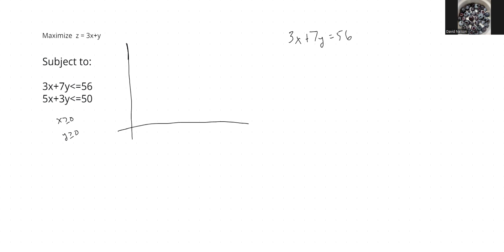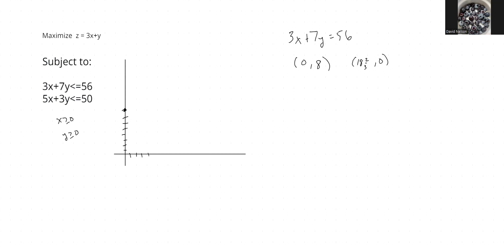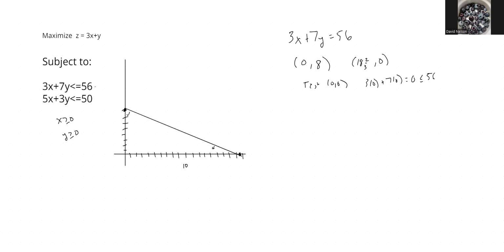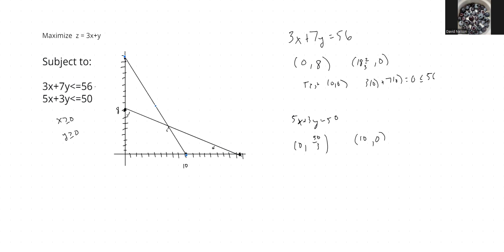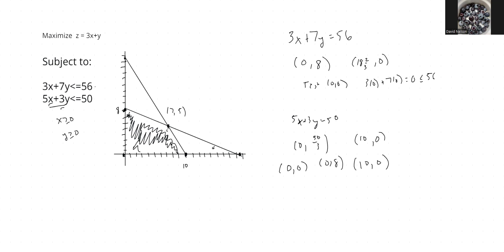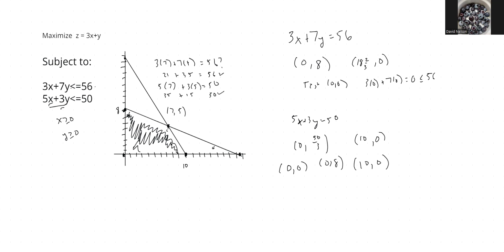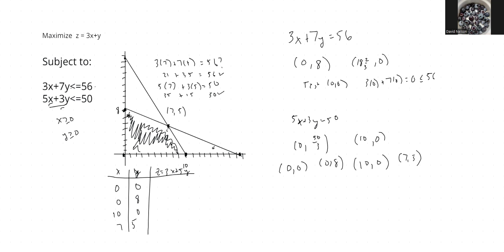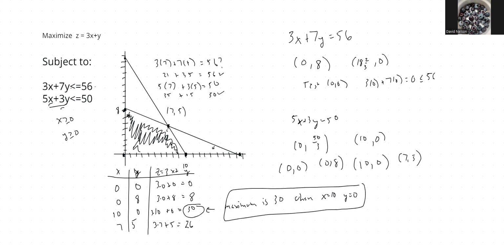Linear Programming graphically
We solve a linear programming problem by graphing the feasible region and checking the corner points.